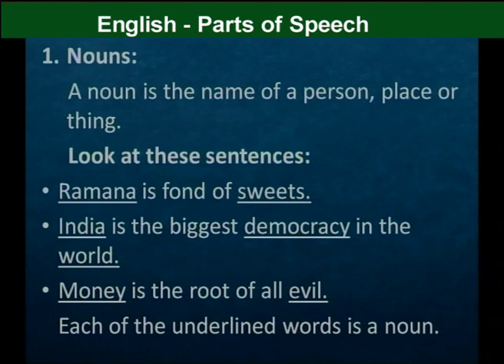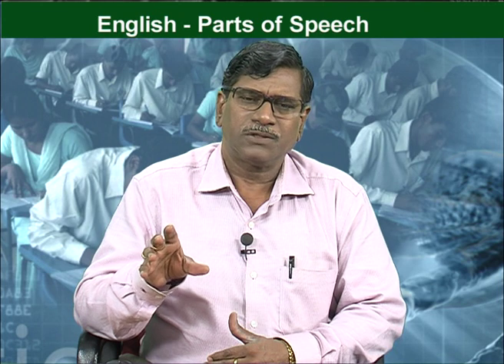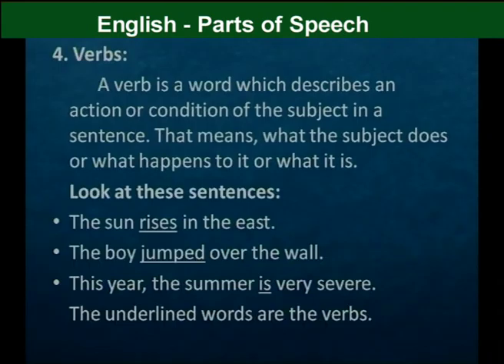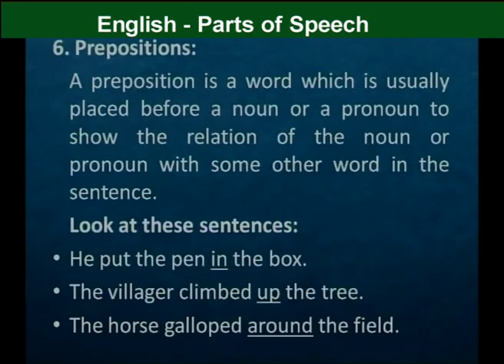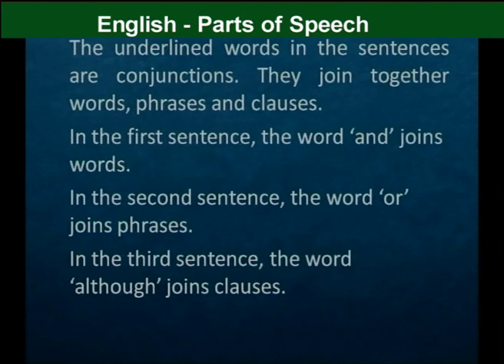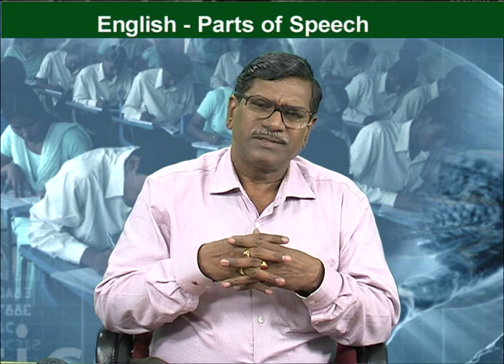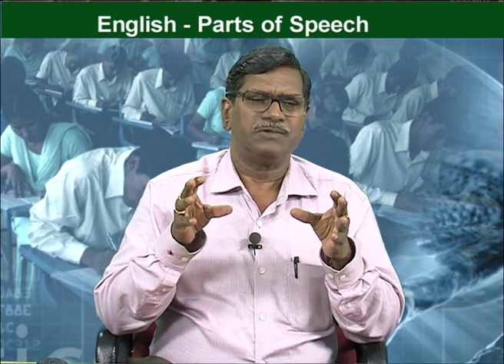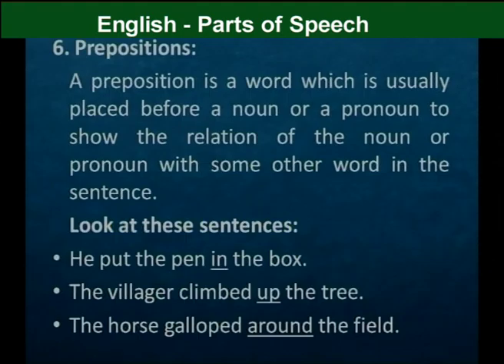DSC Guidance || English : Parts Of Speech || T-SAT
T-SAT Network Digital Classes are Now Available on Following Platforms:

👉Install T-SAT App:
1. For Android Users: Play Store
2. For Apple Users: AppStore